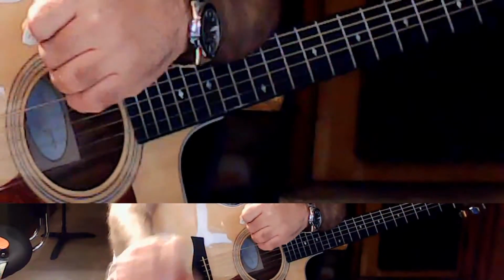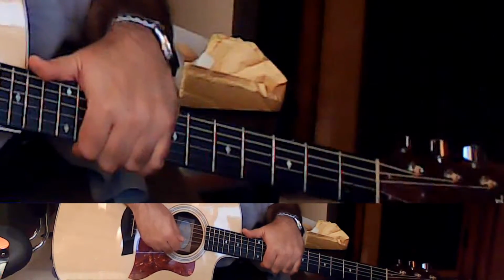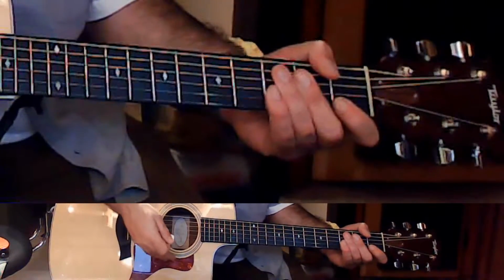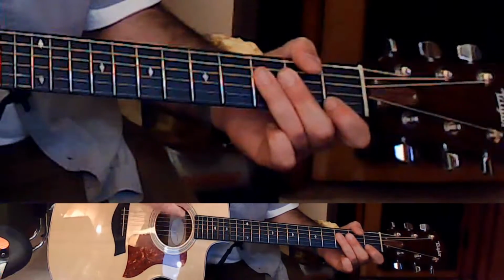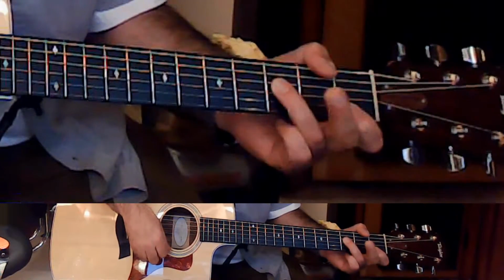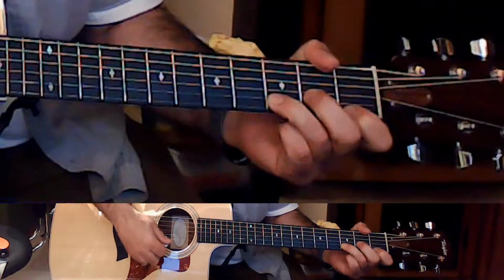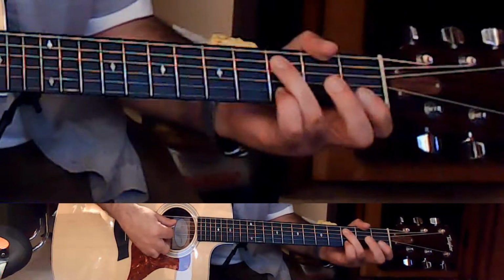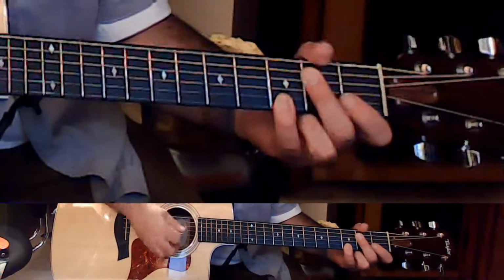Chris Cornell's "Imagine" - Strum and Chord Voicings